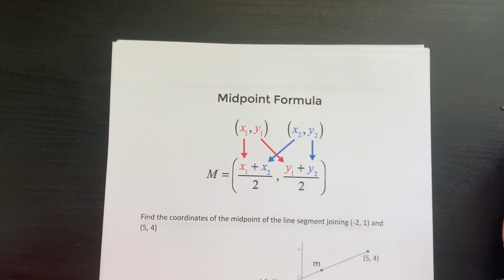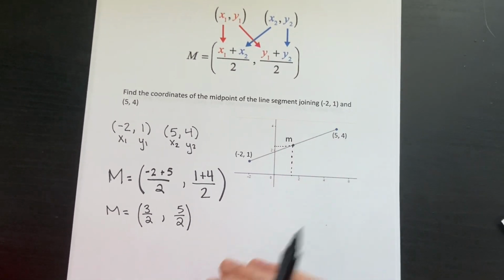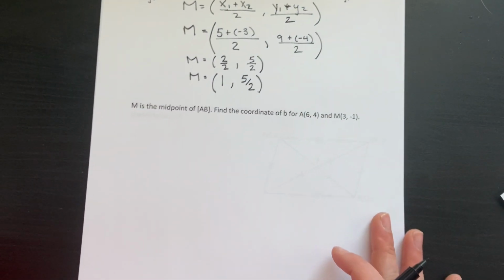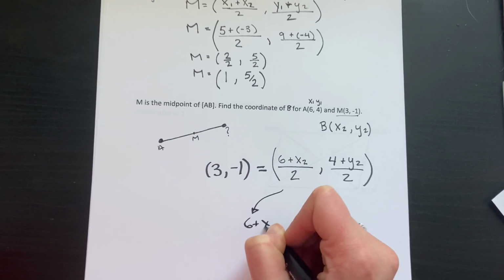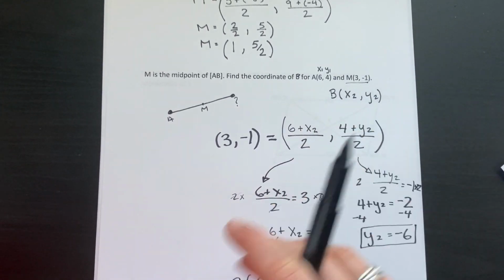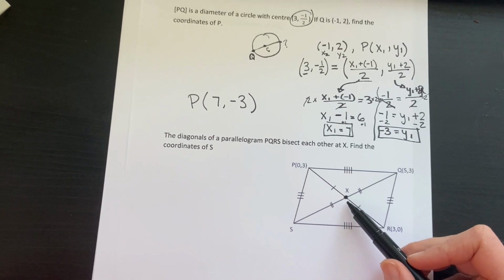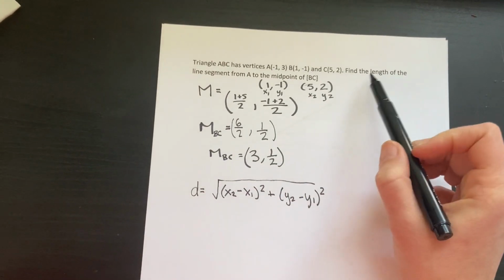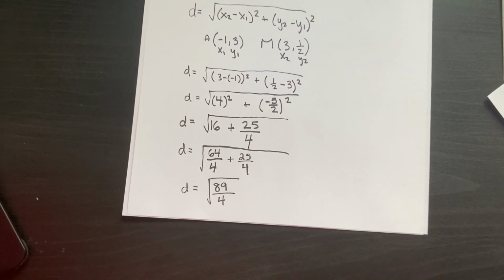Midpoint (Coordinate Geometry)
Chapter 6 Section B from grade 10 Pre IB textbook is covered in this video.
This video covers:
finding the midpoint of a line when given two points
Finding a missing point when given a midpoint
why the formula is what is is.